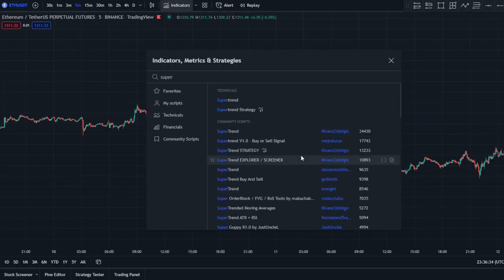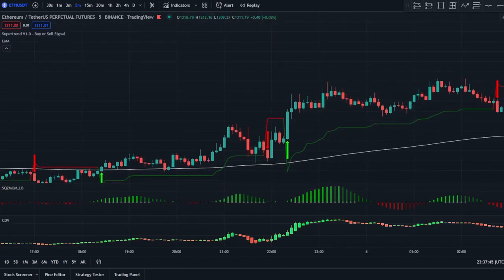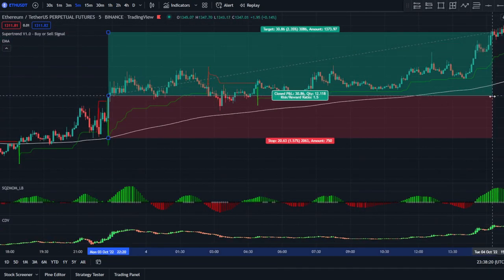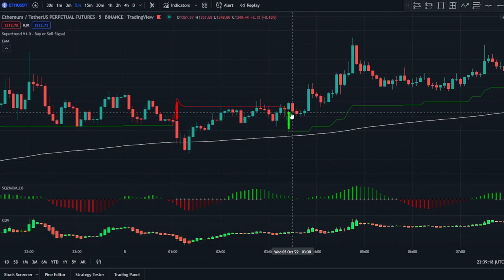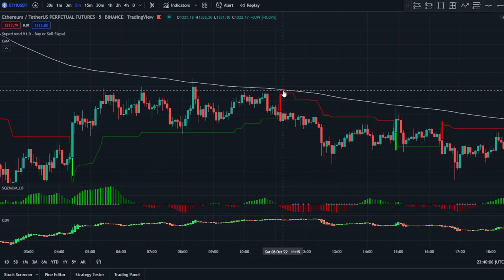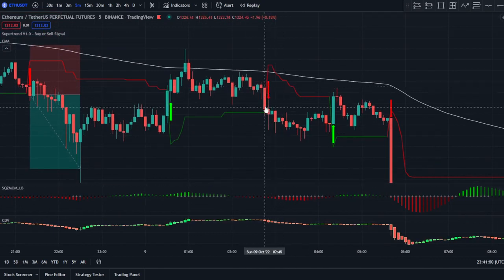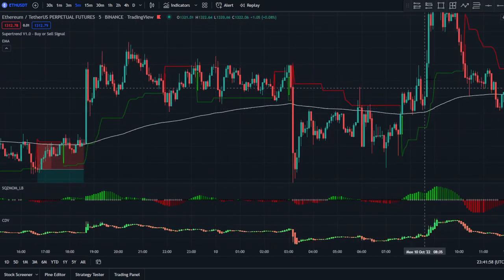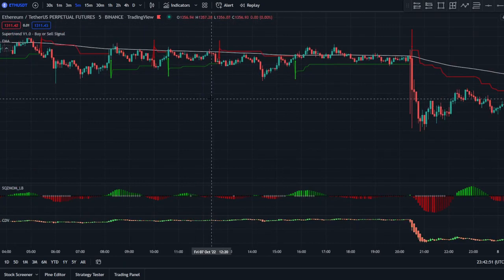Best 5 Minute 200 EMA Scalping Strategy With 98.6% WINRATE 🤑 For Trading Crypto And Forex